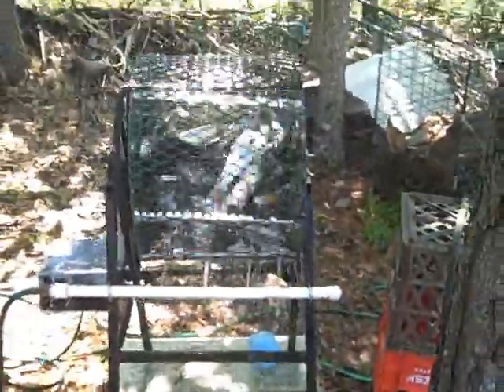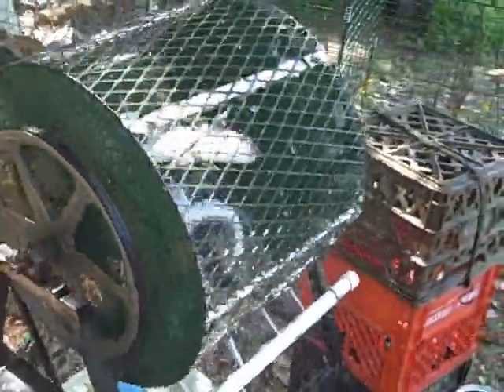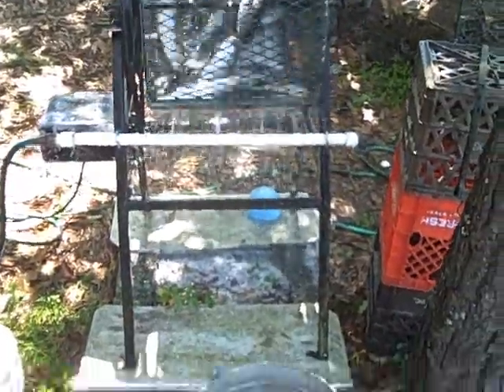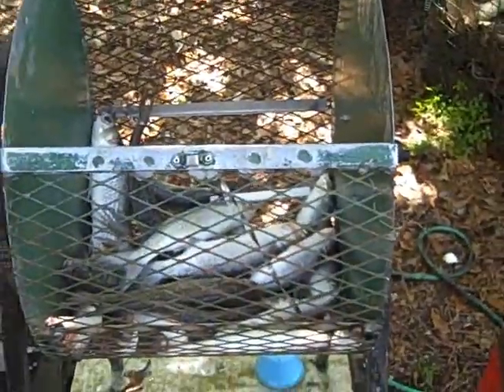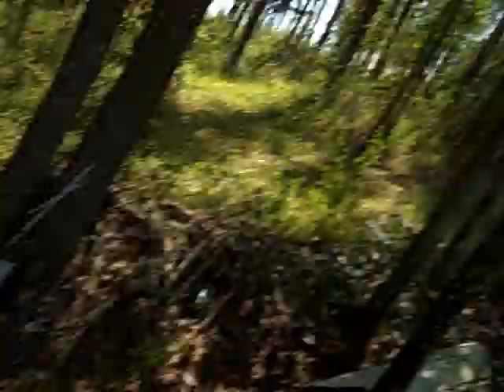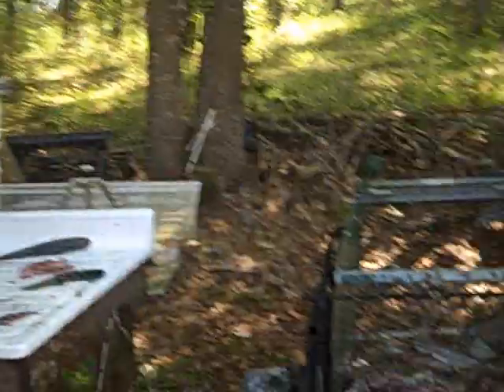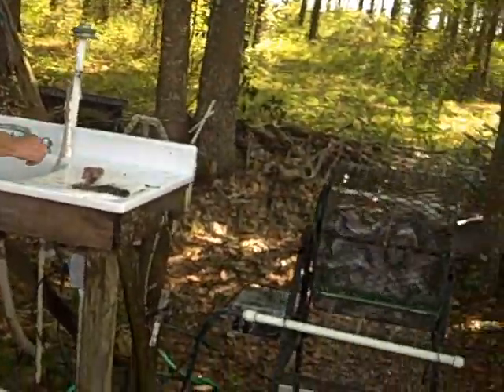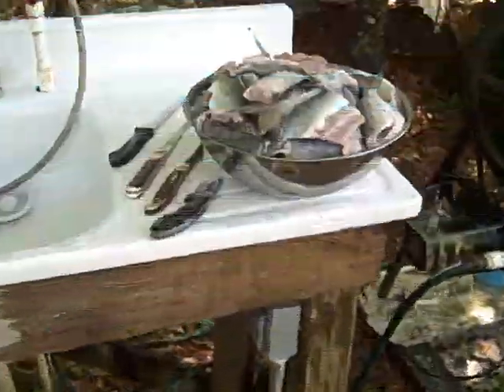Why I Love The South - Mullet!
Want to know why I love the South?

Here's a short video of something really cool that happened to me on one Saturday.

In the South, we love eating mullet!